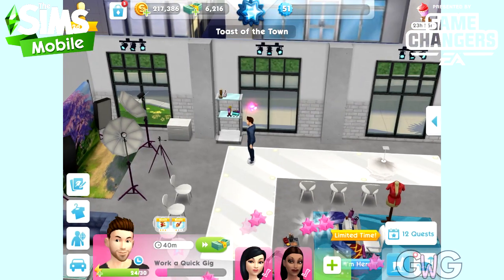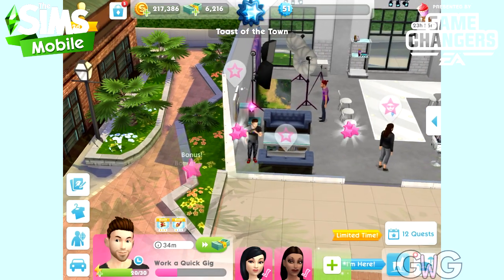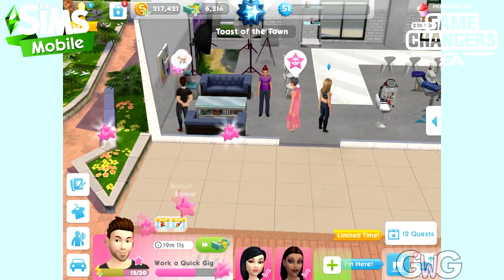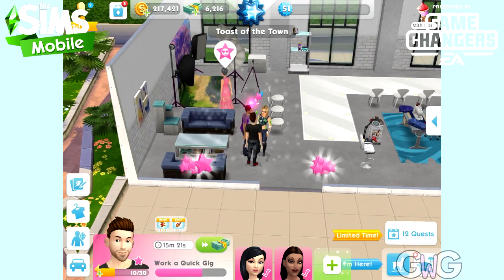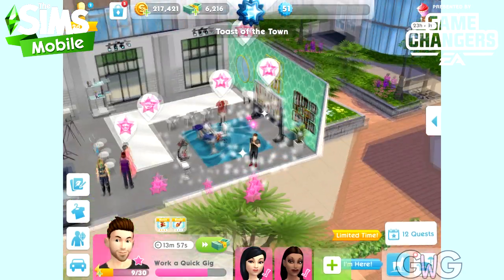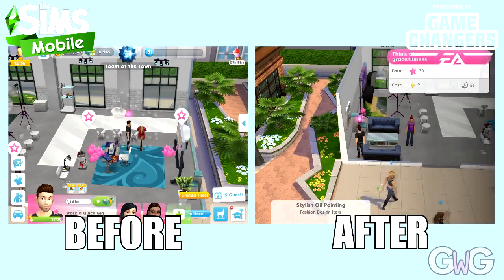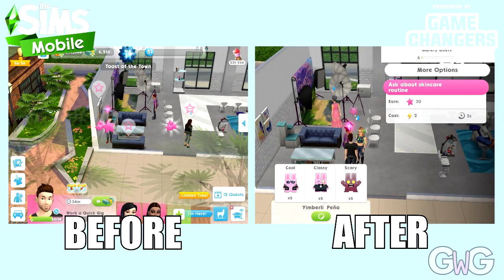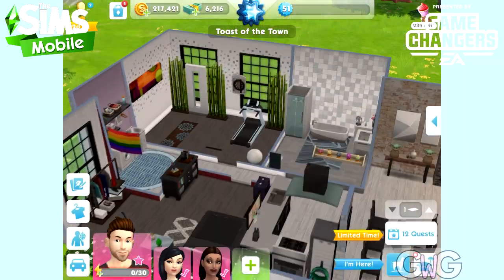The Sims Mobile- Update: Gameplay Action Changes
Presented by EA GameChangers- In The Sims Mobile Haunted Halloween 2020 update a major gameplay feature has been improved! In this video I show you what has changed.

thegirlwhogames.blog